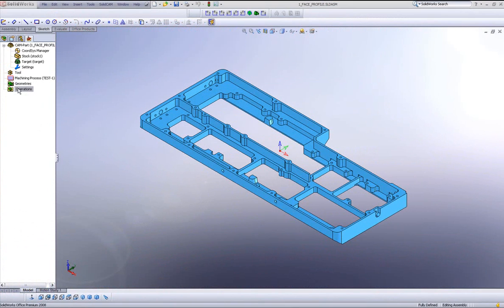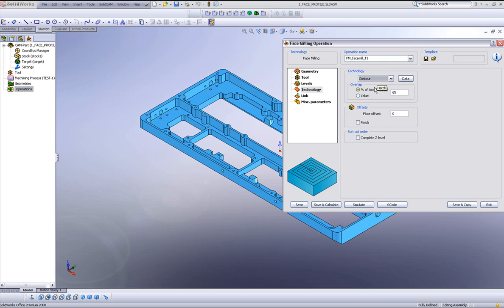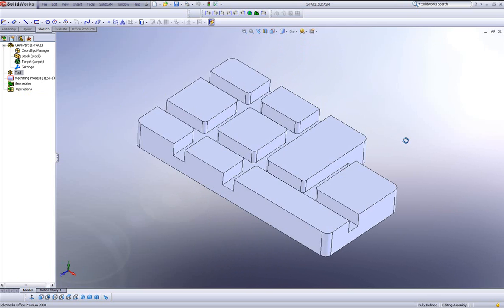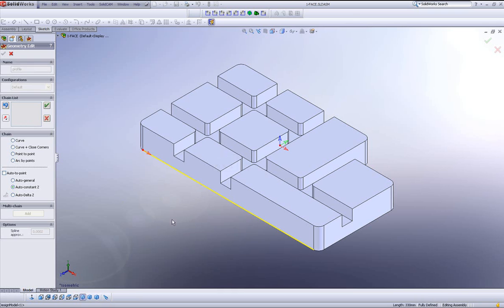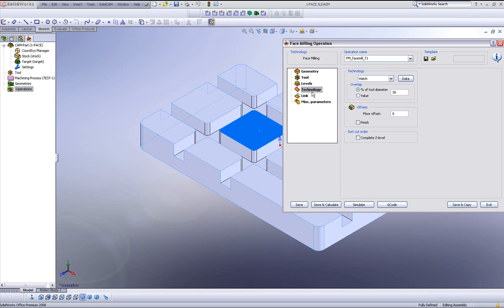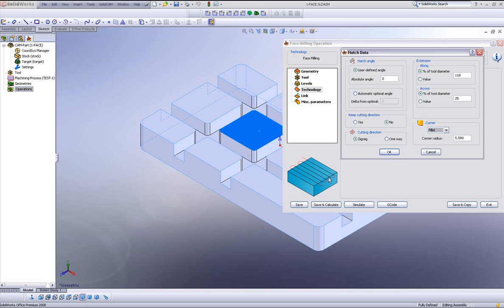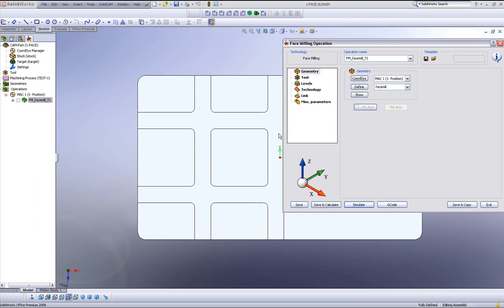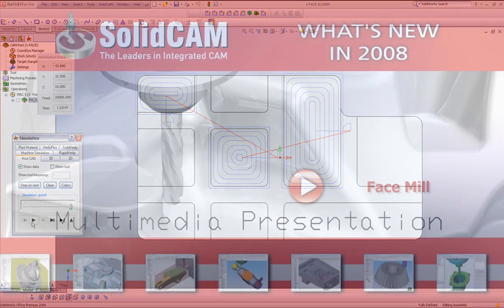What's New in SolidCAM 2008: Face Mill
This film demonstrates the use of our ne operatio "Face Mill" in SolidCAM2008